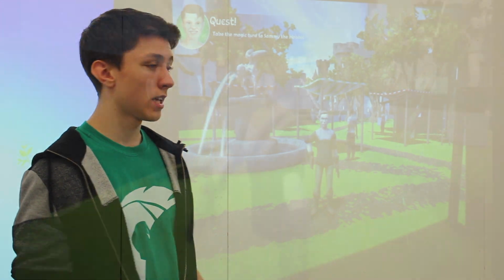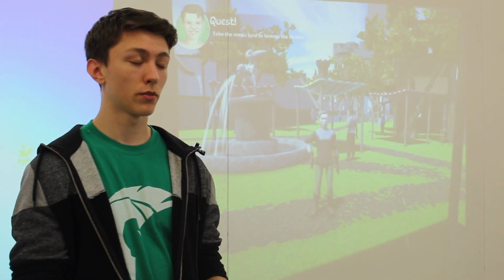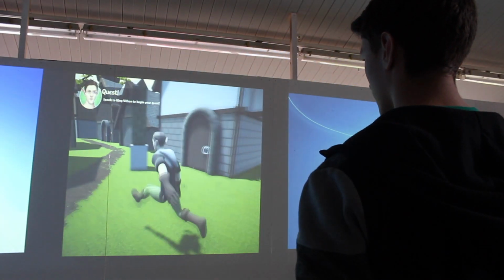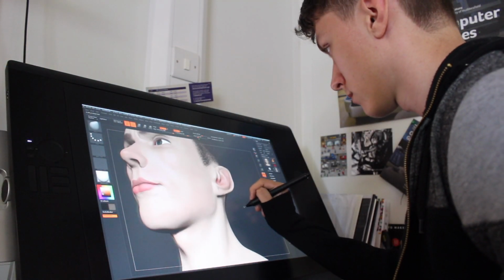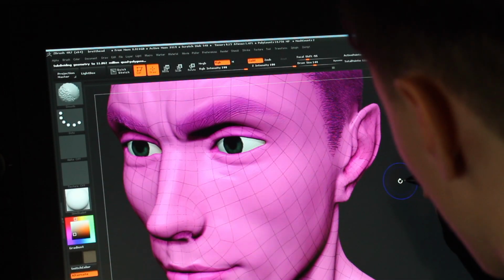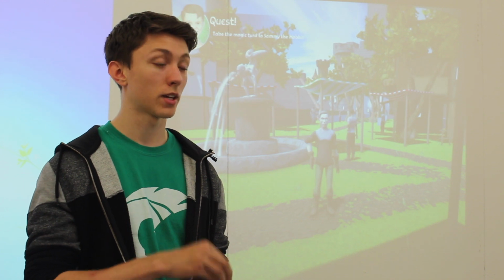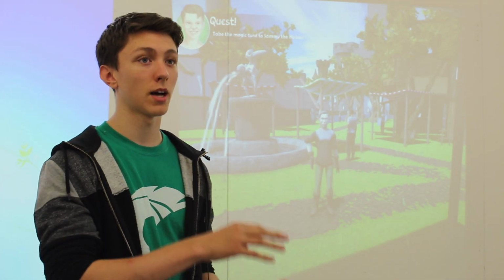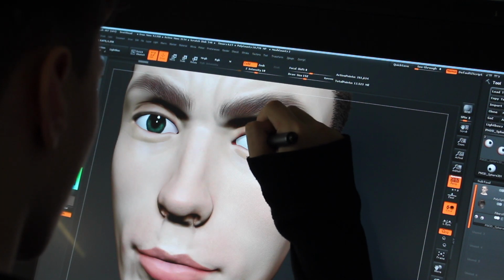Computer Games Design